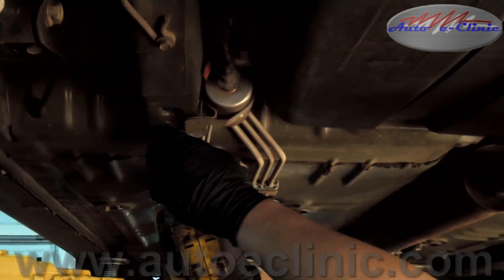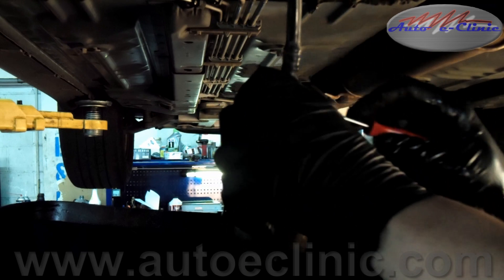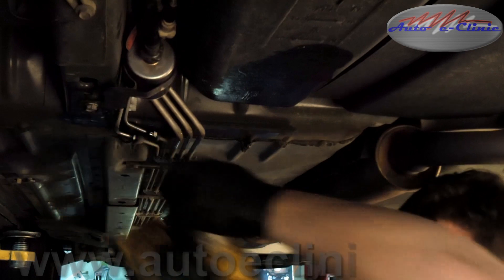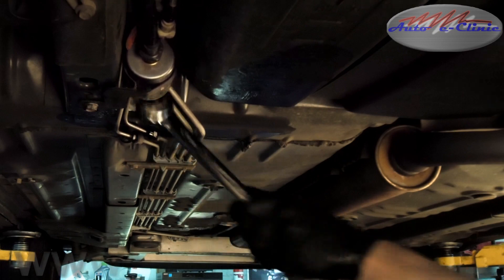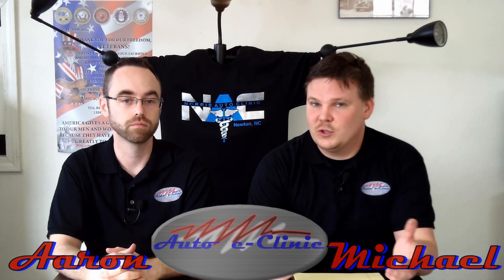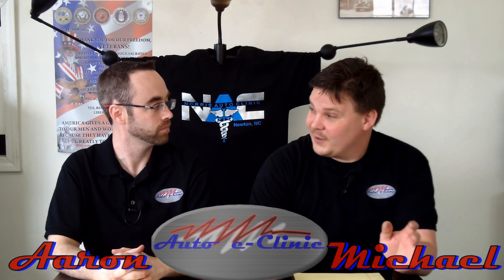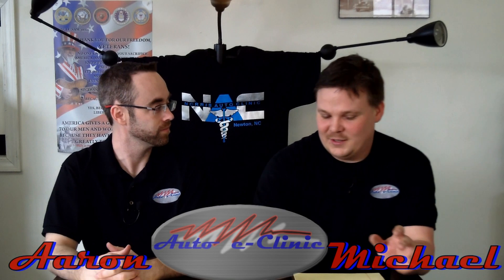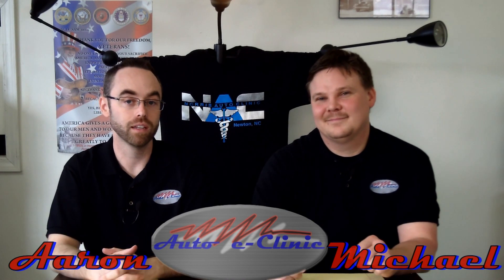How to Replace Your Fuel Filter ( Example 2004 Chevrolet Impala 3.8L)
A fuel filter is a highly over looked maintenance item. We recommend changing it at least every 30,000 miles or according to manufacturers specifications. Check your owners manual for location and service manual for changing procedure. Always remember to relieve the fuel pressure before braking the line open. Also don't forget the safety glasses. We change a 2004 Chevrolet Impala filter in the video so yours may be different in appearance and location. Remember, changing the filter at proper intervals will improve fuel mileage and prolong fuel pump life!

The automobile consist of:
Powertrrain
1. Engine:
Drivetrain:
1. Clutch: Purpose is to connect the engine and transmission together. It consists of clutch drive disc, driven disc, release bearing, clutch fork, cable, slave cylinder, master cylinder. There are three types of clutch systems: mechanical, cable and hydraulic.

2. Transmission: Purpose is to match engine speed to road speed. Two types used are manual or automatic. These consist of gears, linkages, cables and converters for automatics. A manual is connected to the clutch by a flywheel and automatic by a flexplate.
3. Driveshaft: Purpose is to connect the transmission to the rear axle. It consists of a slip yoke, shaft and universal joints.
4. Rear axle differential: Purpose is to change the angle of motion from engine to the wheels. It also divides torque between the wheels. It consists of a ring and pinion gear, carrier, bearings, crush sleeve and axle shafts.
5. Wheels/Tires: Purpose is to provide traction to the road as well as carry the weight of the vehicle.
Vehicle Control Systems:
1. Brakes: Purpose is to slow and stop the vehicle. It consists of master cylinder, brake booster (vacuum or hydraulic), calipers, drums, pads and rotors.
2. Steering: Purpose is to direct vehicle in the required direction. Consists of steering gear (rack & pinion), steering wheel, column, inner/outer tie rods, pump, reservoir, hoses and pipes.
3. Suspension: Purpose is to provide stability and handling while also providing comfort to the ride. Consists of shocks, struts, sway bars, end links, springs, trailing arms and bushings.
Comfort System:
1: Heating Ventilation Air Conditioning (HVAC): Heats and cools interior air to passenger comfort. Also circulates outside and inside air.

Electrical Systems:
1. Power Generation: Creates electrical power to run all the electrical systems. Consists of the alternator.
2. Power storage: Stores unused power to start the car and supply voltage to the alternator to create more electricity.